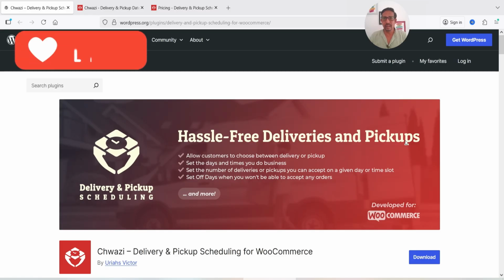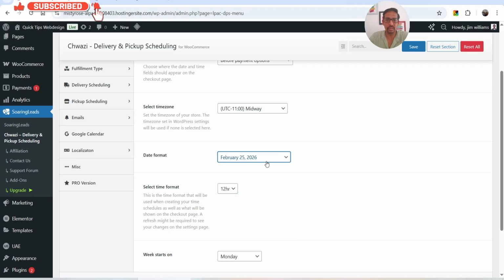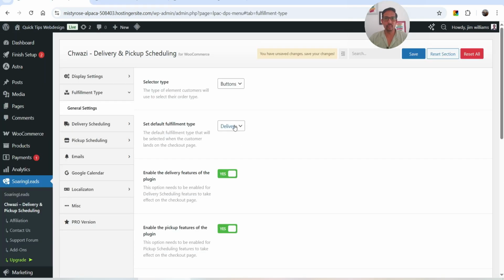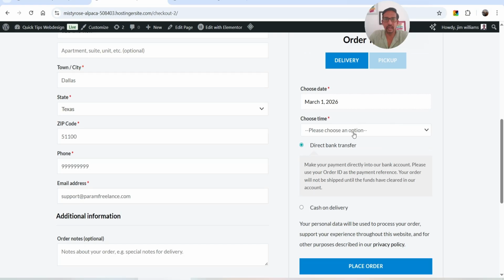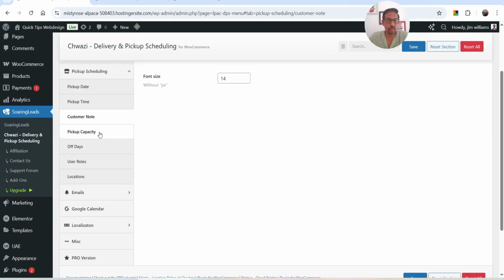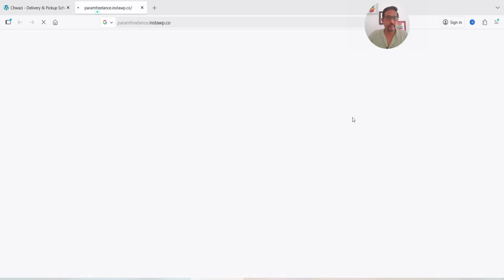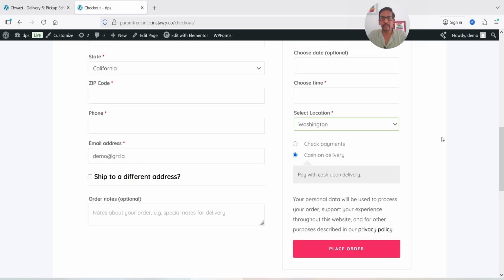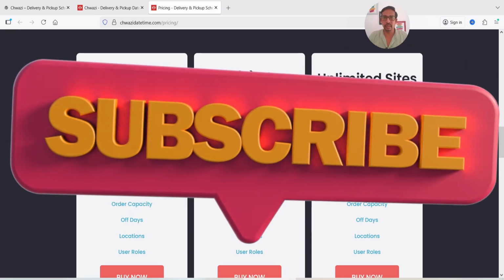FREE WooCommerce Delivery & Pickup Scheduling Plugin (Step-by-Step) | Chwazi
Want to let customers choose delivery date, time slot, or store pickup in your WooCommerce store?
In this video, I’ll show you how to add delivery & pickup scheduling in WooCommerce using the Chwazi plugin, step by step.

I start with the free version of Chwazi and then explain the additional features available in Chwazi Pro. This plugin is perfect for grocery stores, food delivery, local businesses, and service-based WooCommerce websites.

Chwazi works smoothly with WooCommerce, helping store owners manage delivery slots, pickup times, and order scheduling efficiently on WordPress.

✅ What is delivery & pickup scheduling in WooCommerce
✅ How to add delivery date & time picker
✅ How to enable store pickup scheduling
✅ Chwazi Free vs Pro feature comparison

🚀 Features of Chwazi Plugin
✅ Delivery date & time slot selection
✅ Store pickup scheduling option
✅ Order-wise delivery date display
✅ Custom delivery rules & cut-off times
✅ Disable specific dates & holidays
✅ Admin control for scheduling
✅ WooCommerce checkout integration

Delivery & pickup scheduling allows customers to select a preferred delivery date, time slot, or pickup option during checkout, giving them more control and improving order management for store owners.

🏪 Use Cases of Delivery & Pickup Scheduling
✅ Grocery & food delivery stores
✅ Bakery & cake ordering websites
✅ Local retail & pickup stores
✅ Service-based WooCommerce businesses
✅ Subscription & recurring deliveries

✅ Benefits of Adding Delivery & Pickup Scheduling
✅ Better customer experience
✅ Reduced delivery errors
✅ Improved order planning
✅ Fewer customer support queries
✅ Increased customer satisfaction & trust

🔧 Chwazi Free vs Pro Features

🆓 Chwazi Free
✅ Delivery date picker
✅ Basic time slot selection
✅ Pickup scheduling
✅ Simple configuration

💎 Chwazi Pro
✅ Advanced delivery rules
✅ Cut-off time management
✅ Multiple time slots
✅ Holiday & blackout dates
✅ Priority & custom scheduling options

1 Is Chwazi free to use?
Yes, Chwazi offers a free version with essential delivery and pickup scheduling features. Advanced options are available in the Pro version.

2 Can customers select delivery time during checkout?
Yes, Chwazi allows customers to choose both delivery date and time slots directly on the WooCommerce checkout page.

3 Who should use delivery & pickup scheduling?
Any WooCommerce store offering local delivery, food orders, pickups, or scheduled services should use delivery & pickup scheduling.

👉 Topics Covered in this video:
✅ WooCommerce delivery scheduling plugin
✅ WooCommerce pickup scheduling
✅ delivery date picker WooCommerce
✅ WooCommerce delivery time slot
✅ WordPress delivery scheduling plugin
✅ WooCommerce checkout delivery date

I hope that you will like this video FREE WooCommerce Delivery & Pickup Scheduling Plugin (Step-by-Step) | Chwazi.